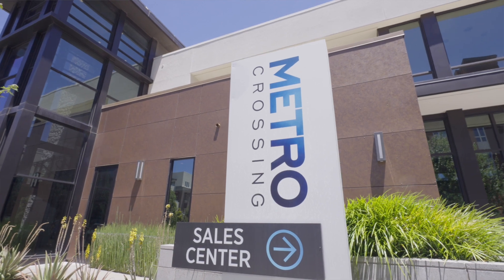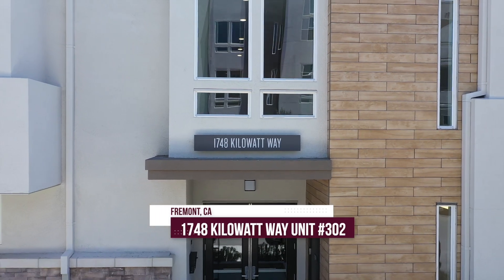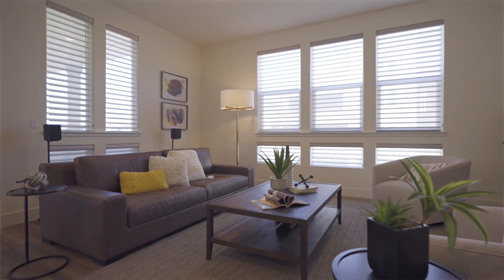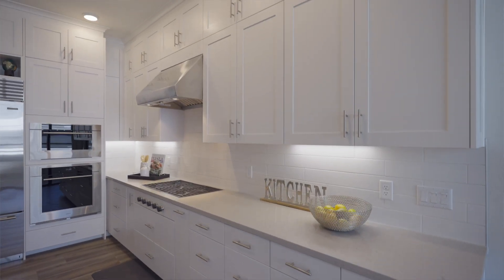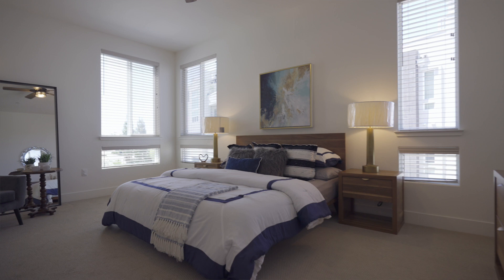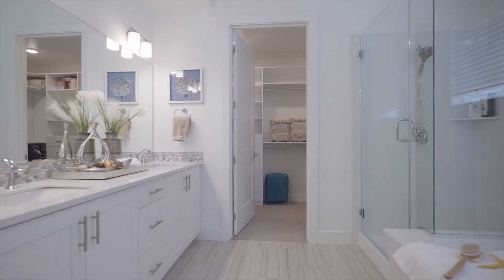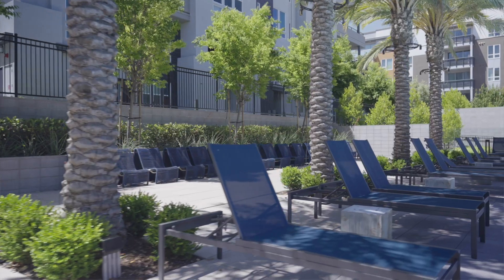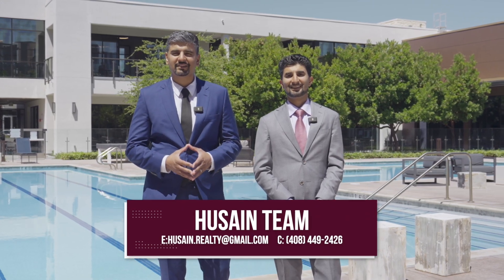1748 Kilowatt Way Unit 302, Fremont, CA 94539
Metro Crossing Finest*Single Level Condo with Room to Roam*Resort Like Community of Metro Crossing*Updated With All Modern Amenities*Large Center Island in Kitchen with Floor to Ceiling Cabinets-Great for Storage, Walk in Pantry, Wolf Appliances, Sub Zero Built in Refrigerator, Reverse Osmosis Water Filter System, & Pendant Lighting*New Laminate Flooring*Plush Carpet & Pad in Bedrooms*10 Ft Ceilings*Custom Window Treatment in Living Room*Large Sliding Door Leading to Patio*Great Views of South Bay*Patio Features an Outdoor Gas Starting Fireplace*Updated Bathroom with Double & Single Sink Vanities*Bedroom Closets feature Custom Built in Cabinets-For All your Organizing Needs*Water Softener*Tankless Water Heating*Dual Pane Windows*220 EV Charger in Garage*Built in Storage Cabinets in Garage*2 Car Garage with Side by Side Parking*Low HOA Full of Amenities - Large Community Pool, Spa, Gym Facility, Conference Room, Club House & Neighborhood Park*Wont Last Long*Must See!